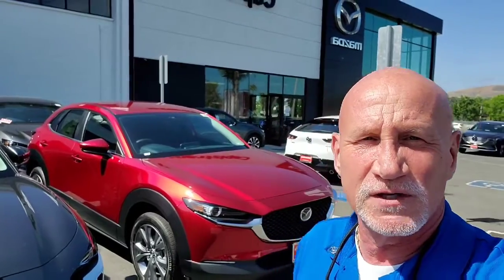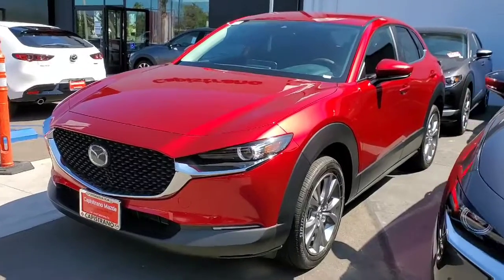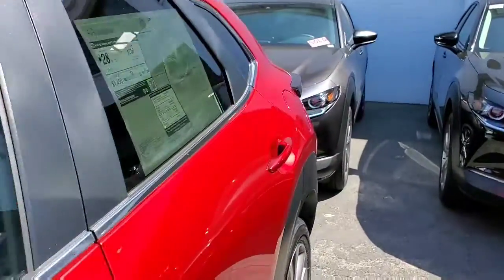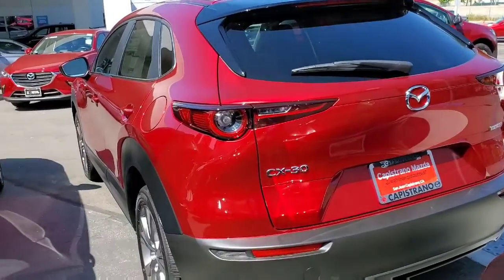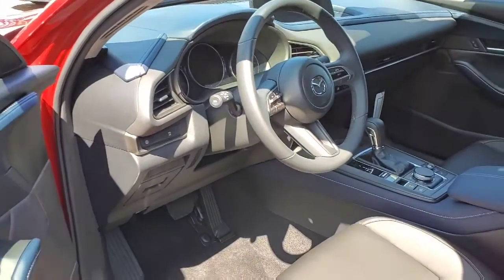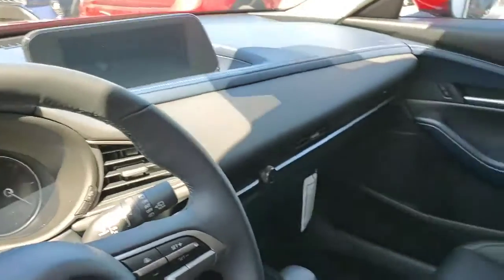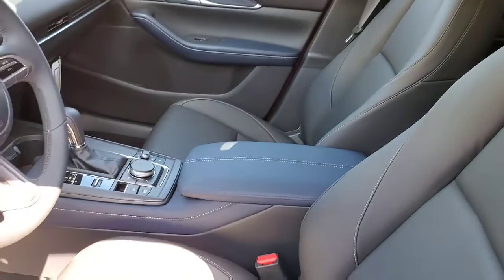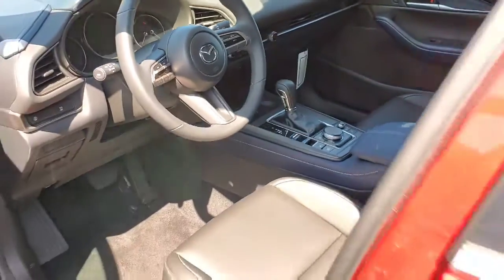2020 Mazda CX-30 for Allen from Rick at Capo Mazda!